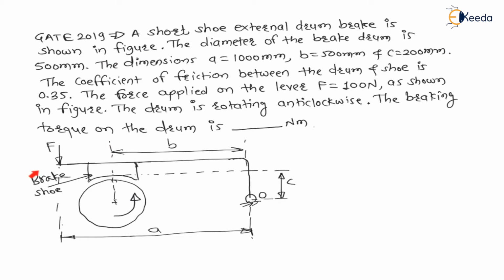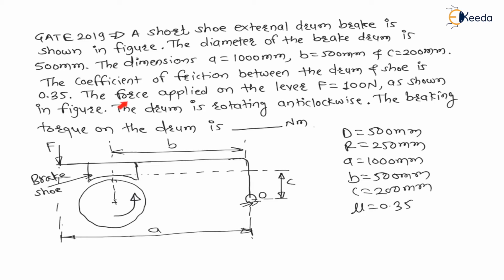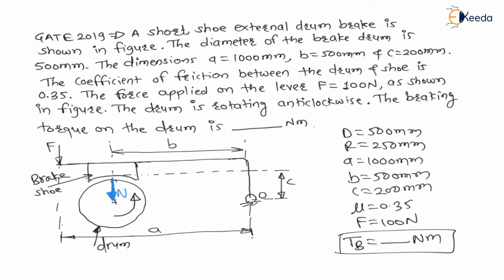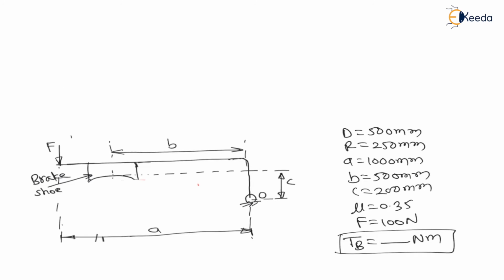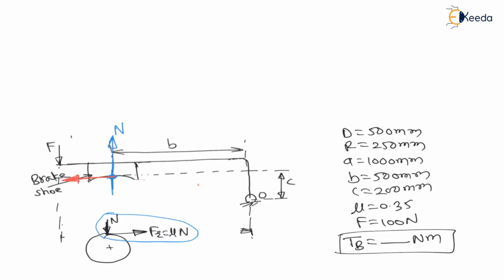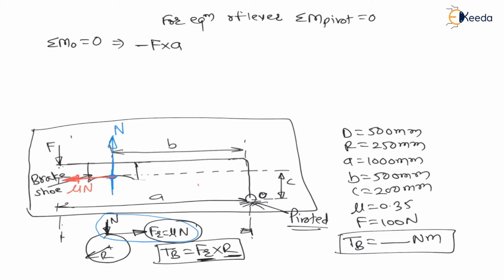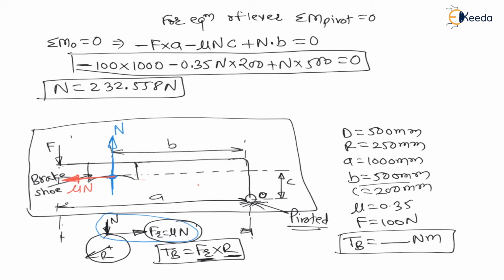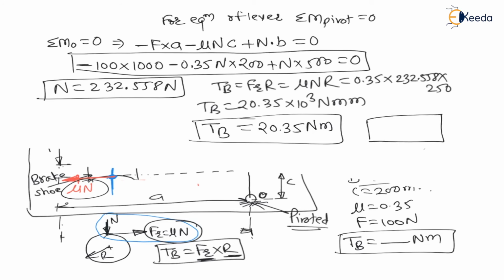Mastering the Numerical 29: Shoe brake | Design of Brakes and Clutches | GATE Machine Design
Welcome to another insightful session of 'Mastering the Numerical'! In this episode, we delve into the intricate world of Shoe Brakes, a critical component in the Design of Brakes and Clutches. Join us as we unravel the principles behind their operation and explore key insights for GATE Machine Design preparation. This comprehensive guide condenses complex concepts into easy-to-follow steps, ensuring a smooth learning experience. Whether you're a student or an engineering enthusiast, this video is tailored for you. Don't miss out on this opportunity to enhance your understanding of this crucial topic. Watch now and elevate your knowledge!

Happy Learning.